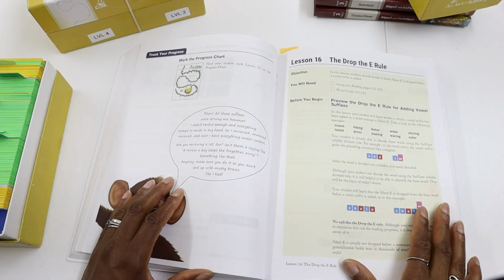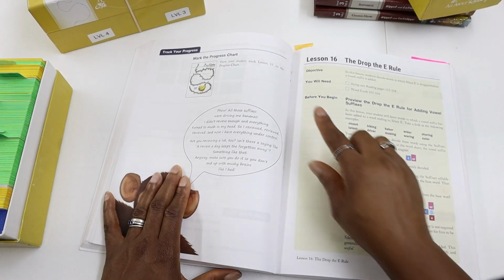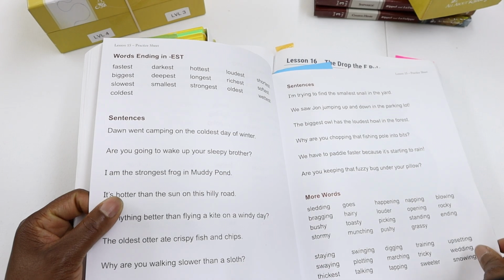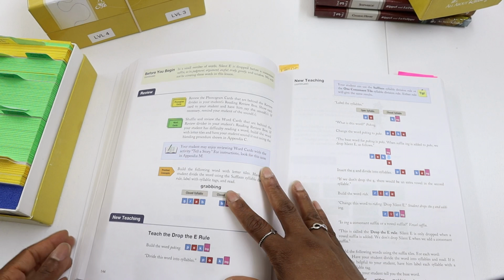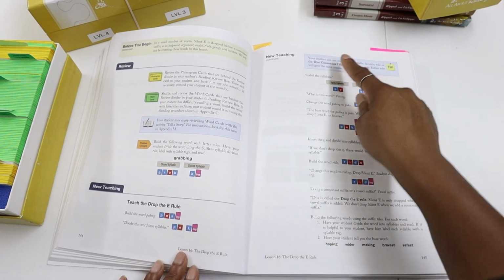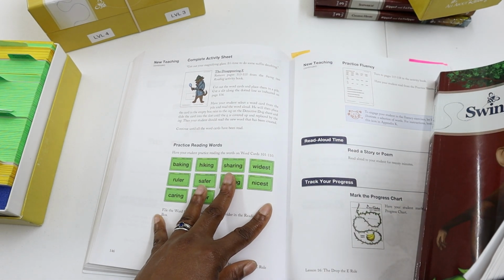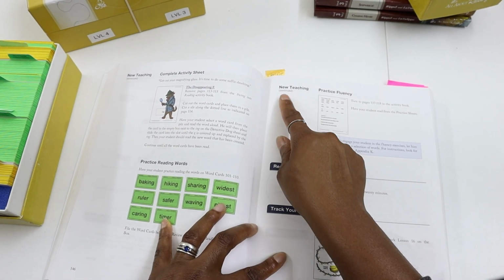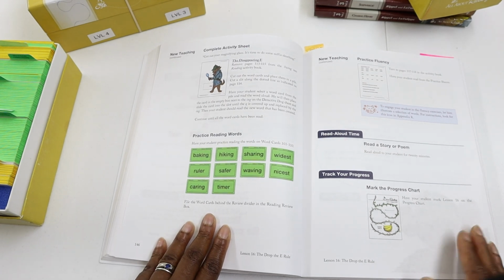ALL ABOUT READING LEVEL 3| Walk Through A Lesson| Flip Through The Manual| Homeschool Curriculum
I appreciate you clicking on my video.

THE MACHINES I USED TO CUT AND REBIND MY HOMESCHOOL BOOKS:
TRUBIND TB-S20A Spiral/Coil Binding Machine
HFS 17" Blade A3 Heavy Duty Guillotine Paper Cutter

MY CURRENT CAMERA:
Canon EOS M6 Mark II

MY PREVIOUS CAMERA, WHICH I LOVED:
Canon EOS M50 Mirrorless Camera